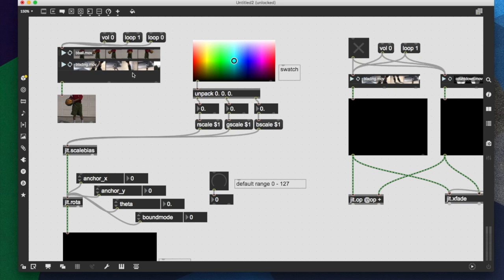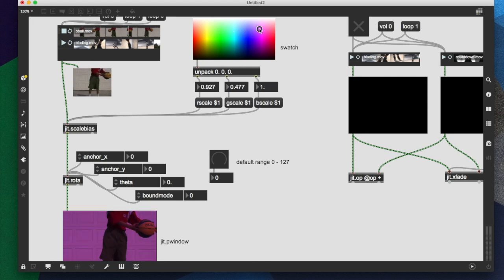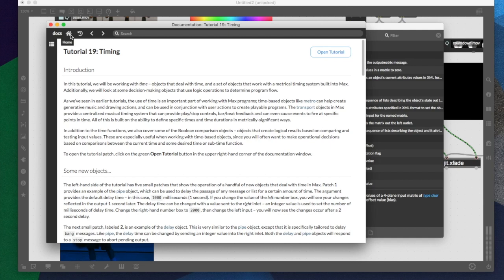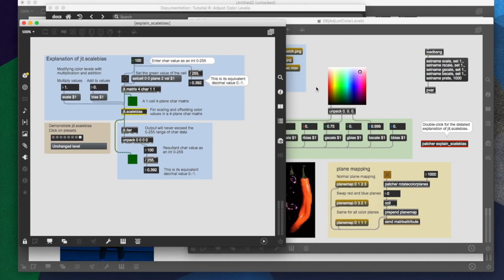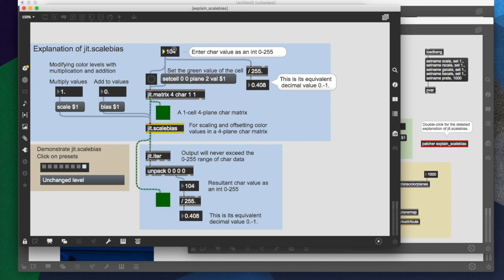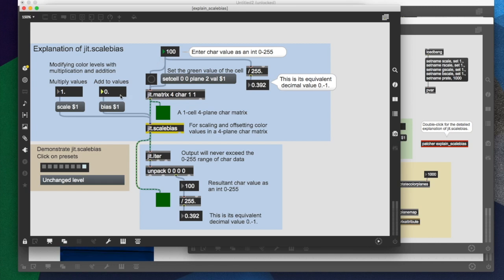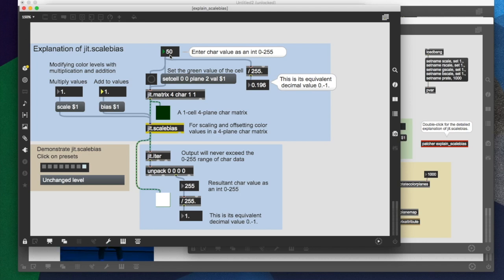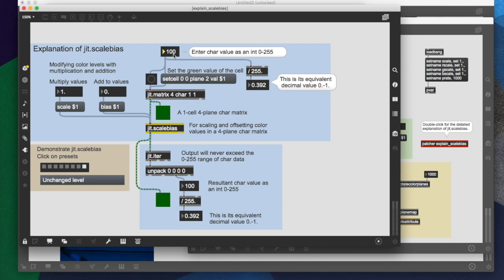Math behind jit.scalebias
Excerpt from a lecture given in-class in October 2019.
The jit.scalebias object allows mathematical operations of scaling (multiplying) and biasing (addition) on each color channel in a 4 plane matrix.
This video is a walk-through of the Jitter Tutorial 6: Adjust Color Levels patch that explains the math behind these operations.